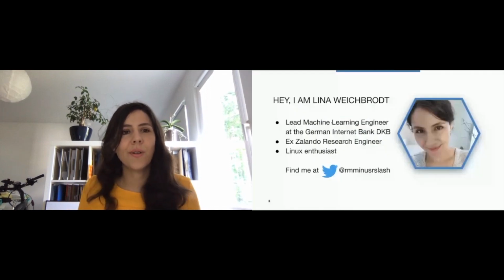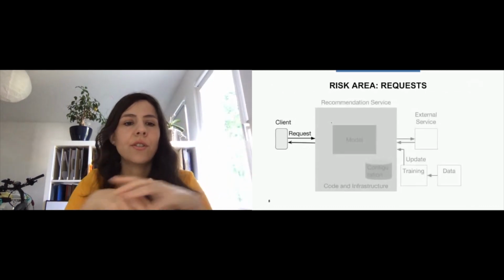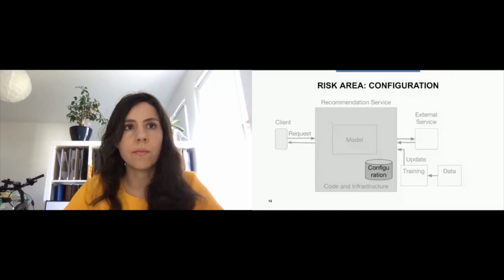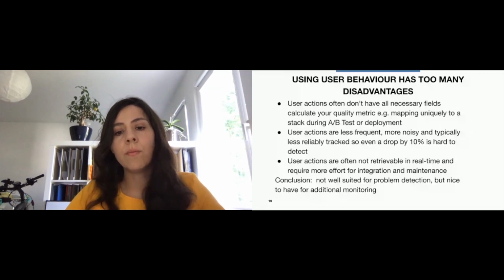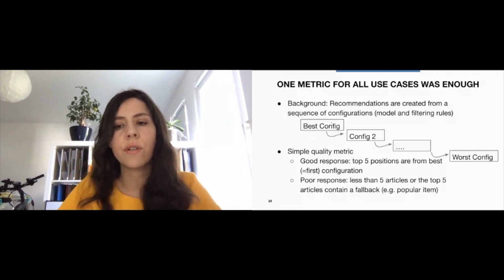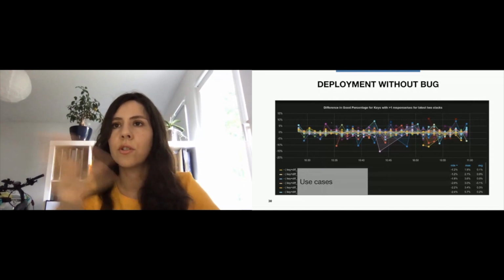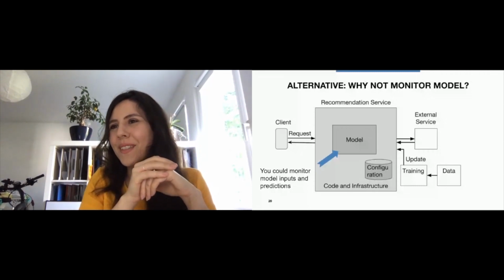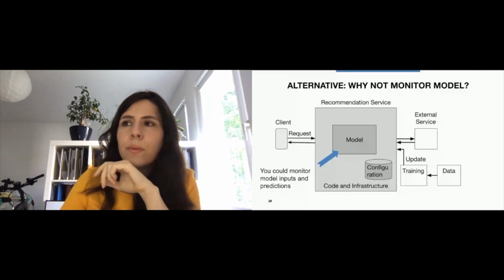Lina Weichbrodt - How To Monitor Machine Learning Stacks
- Speaker: Lina Weichbrodt is a Machine Learning Lead Engineer at DKB Bank

- Talk Abstract -
How To Monitor Machine Learning Stacks - Why Current Monitoring is Unable to Detect Serious Issues and What to Do About It

Monitoring usually focusses on the “four golden signals”: latency, errors, traffic, and saturation. Machine learning services can suffer from special types of problems that are hard to detect with these signals. The talk will introduce these problems with practical examples and suggests additional metrics that can be used to detect them. A case study demonstrates how these new metrics work for the recommendation stacks at Zalando, one of Europe’s largest fashion retailers.